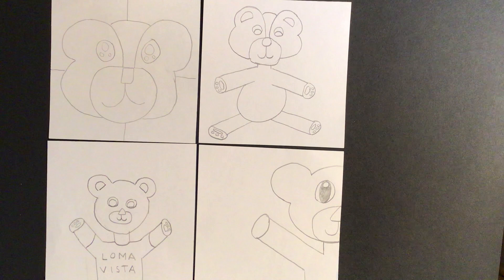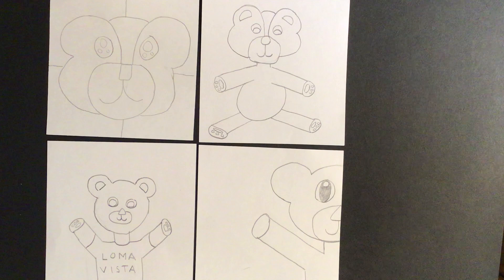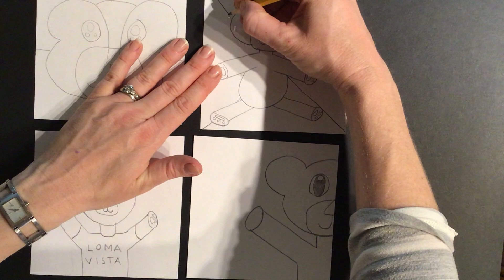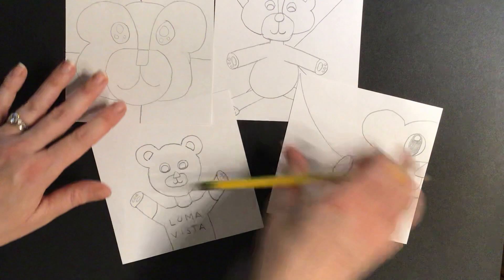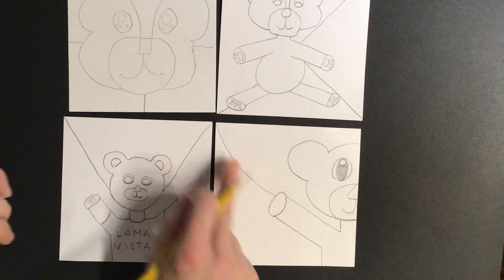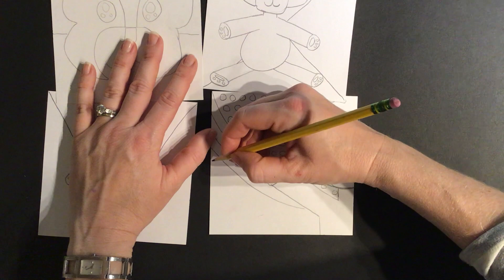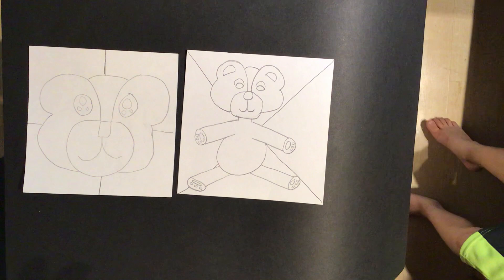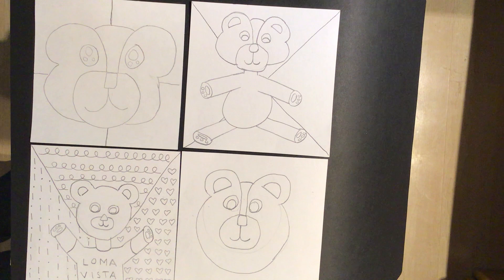Third Grade Teddy Bear Patchwork Arts Attack Main Lesson Part II of III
This is the third of four videos for the Loma Vista third grade Arts Attack Teddy Bear Patchwork lesson.  This is part II of III of the main lesson.